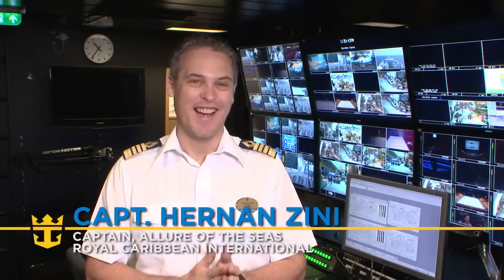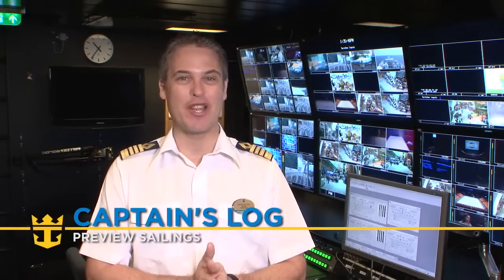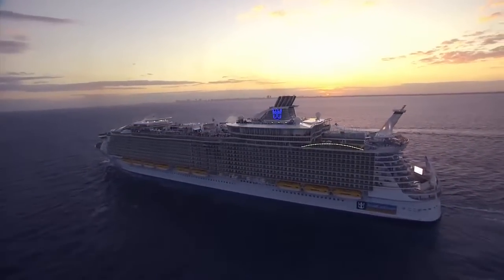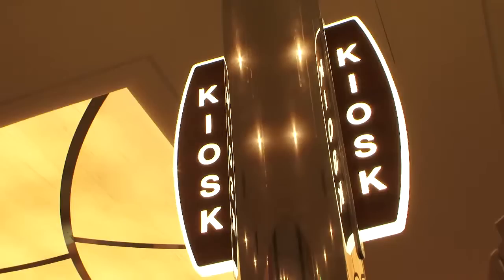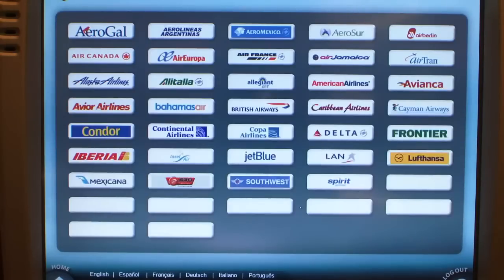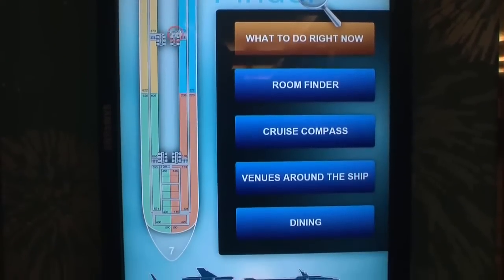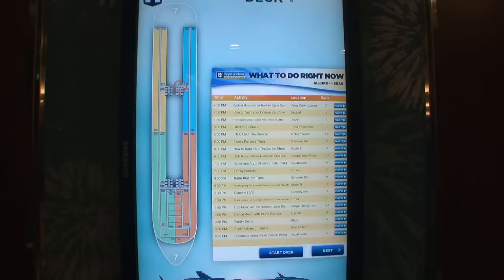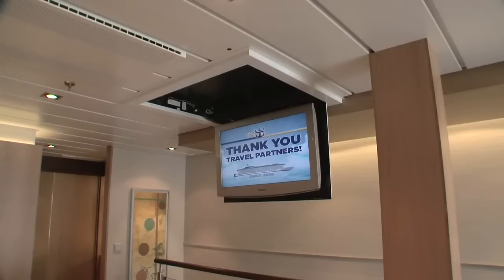Clevere Technologie - Innovationen an Bord der Allure of the Seas - Englisch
Von iPod Docking-Stationen über W-LAN und digitale Wegweiser: an Bord der Allure of the Seas finden Gäste innovative Technologien, welche den Urlaub noch angenehmer machen. Video in englischer Sprache.